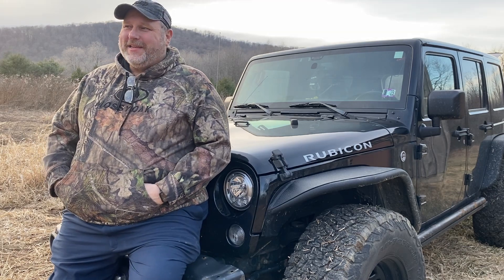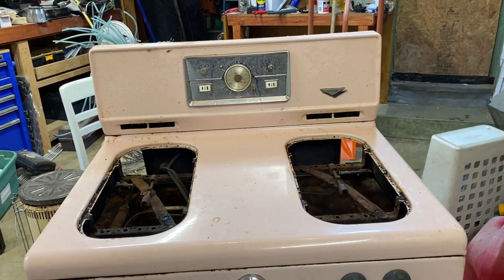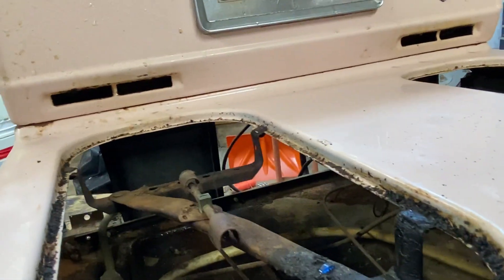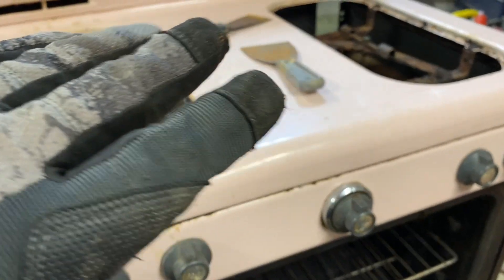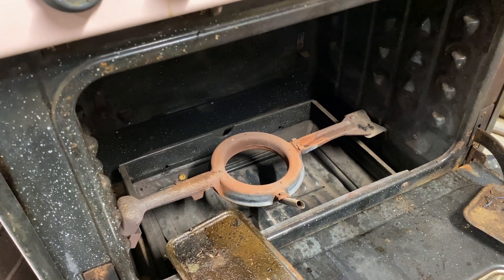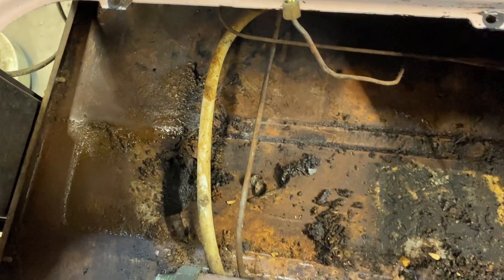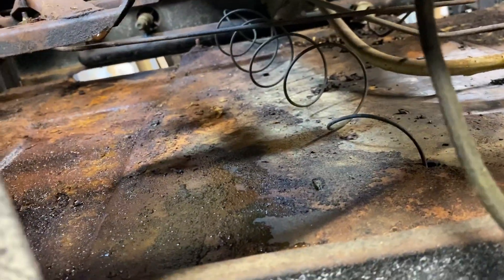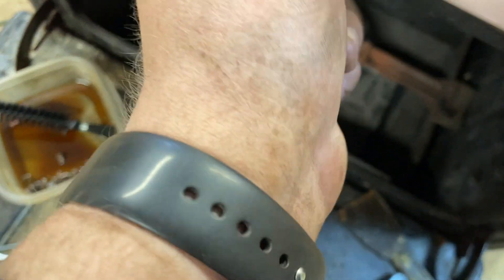A $50.00 Off-Grid Propane Stove. Finding and Refurbishing a 1950’s Dixie Range.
Facebook marketplace delivers and old gross, possibly broken down off-grid propane stove for our upcoming cabin build.  Let’s see what we can do with it?